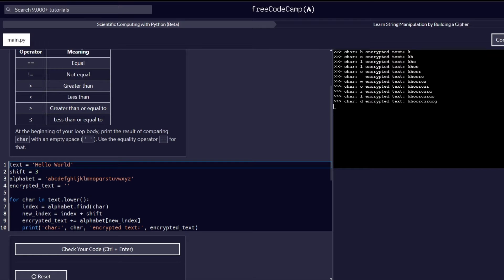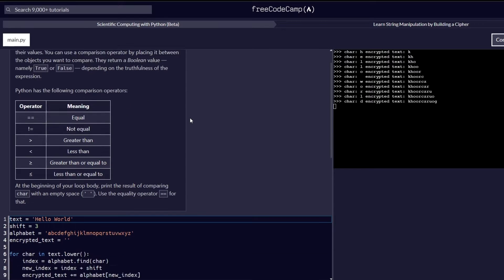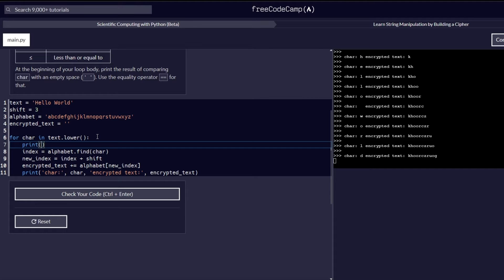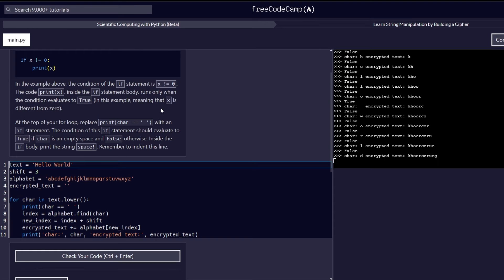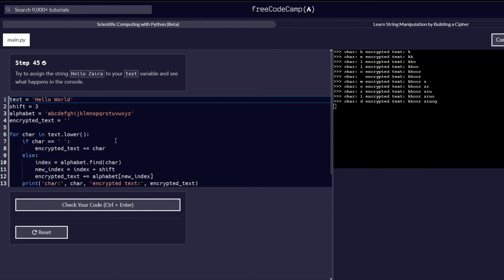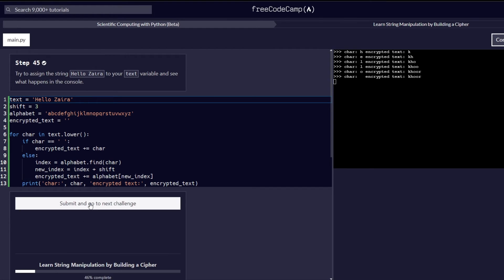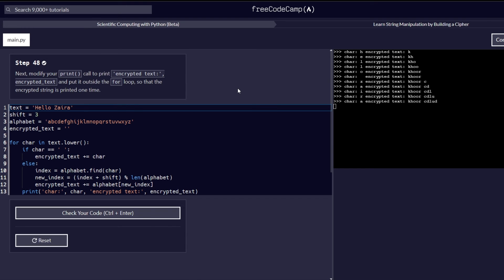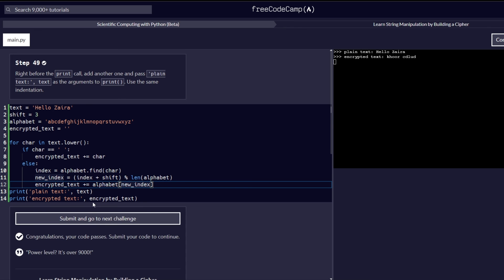Learn String Manipulation | Scientific Computing with Python | freeCodeCamp Cert (Steps 41-50)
In this engaging project, you're about to dive into the world of Python programming! 🐍✨

Uncover the fundamental programming concepts that form the backbone of Python, including variables, functions, loops, and conditional statements. We'll guide you through steps 41-50 of the certification, focusing on building a strong foundation.

🌟 Key Learnings
- Assignement operators
- Comparison operators
- Conditional satetement
- Modulor Operator
- Functions (User-defined)

Whether you're just starting or looking to solidify your basics, this video series is tailored for learners of all levels